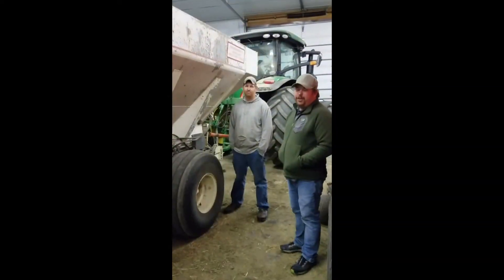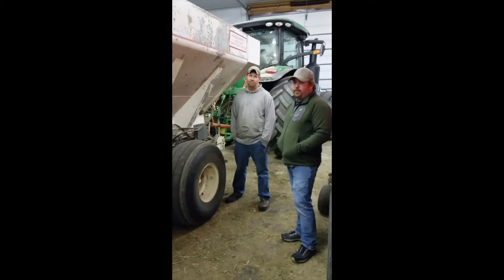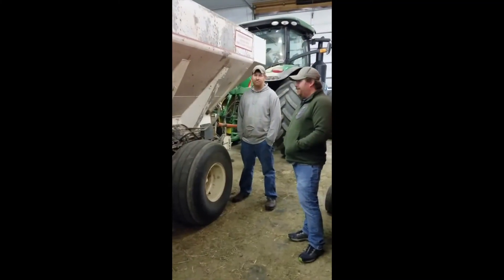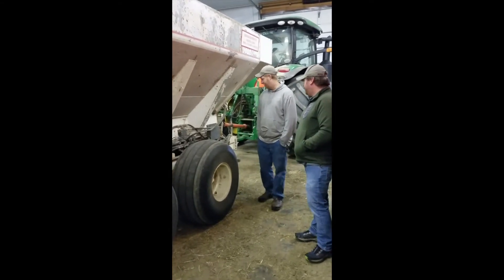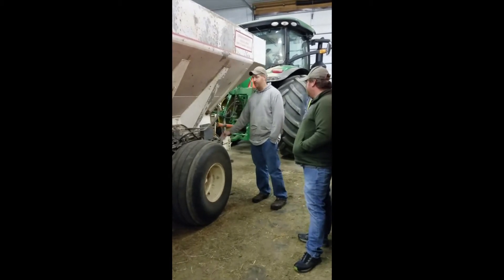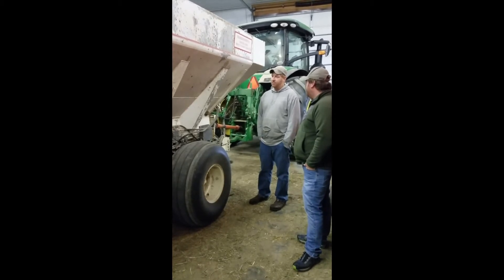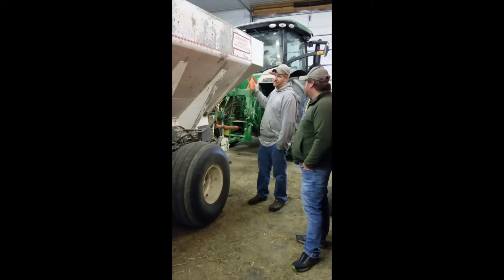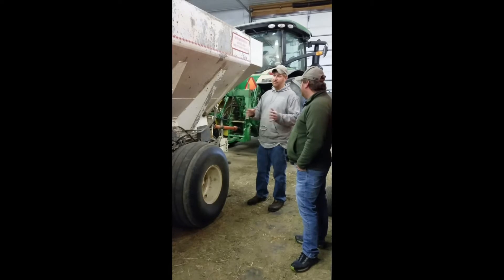Broadcast seeding of cover crops with a fertilizer spreader and GPS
Producers of Lake Redstone member Brian Daugs shares his success seeding cover crops with his fertilizer spreader and GPS. He farms in Western Wisconsin and is a Discovery Farms Participant in on-farm, edge-of-field water quality research.